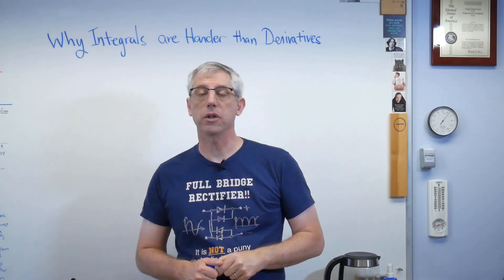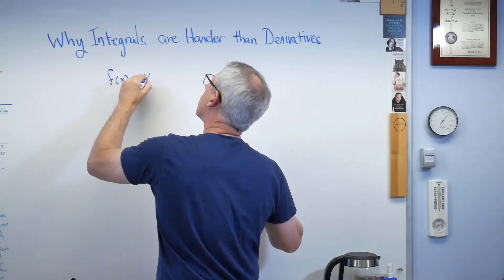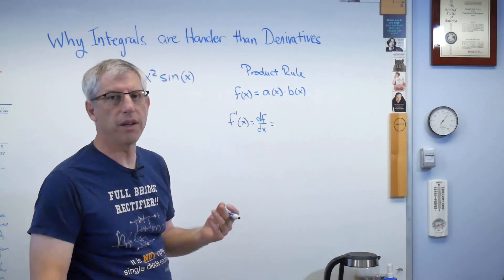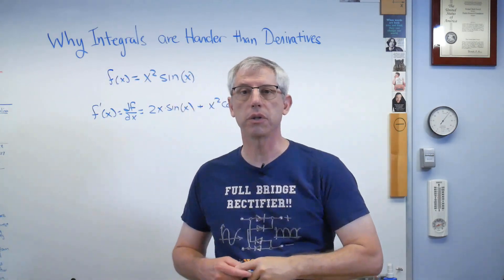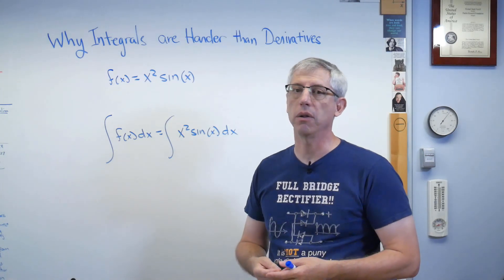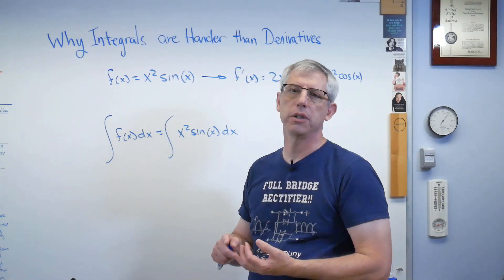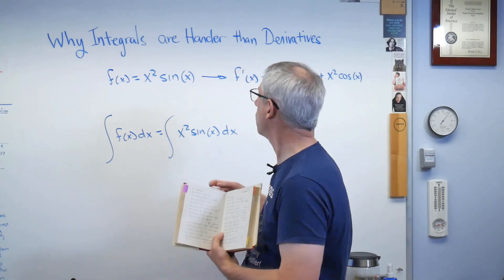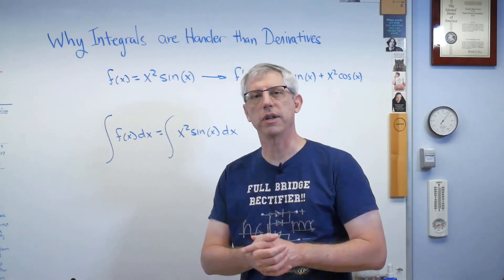Why Integrals are Harder than Derivatives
You may have noticed that finding integrals is harder than finding derivatives.  Here's why.